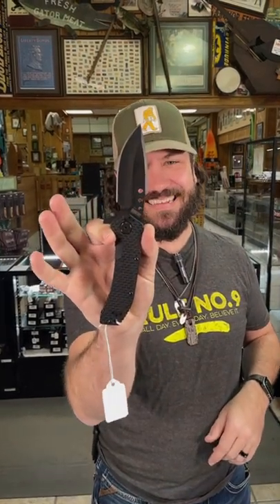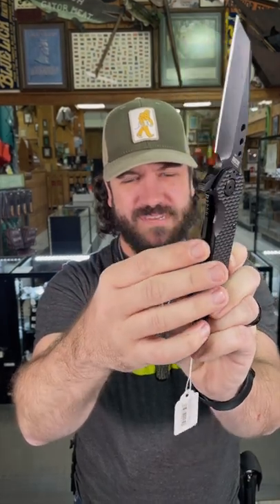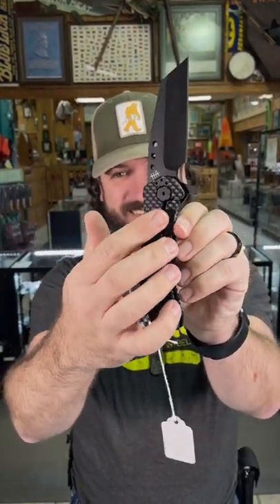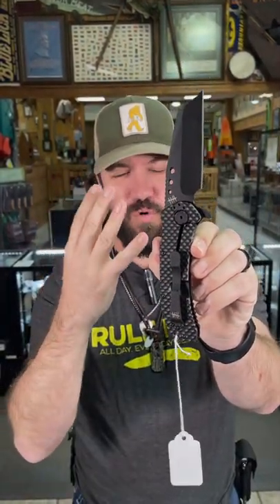HalfBreed Blades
"For its exceptional strength, durability and edge holding capabilities; premium grade CPM S30V has been used for the blade. The contours of the MILSPEC blade have been expertly ground resulting in a profile that is equally up to task performing hard cutting chores to more intricate duties.

All MILSPEC comes pre-set with a firm action, this can be adjusted for speed via the Torx head pivot point. The polished frame lock and mechanics are positive and crisp when opening and relocating home.

A 3D textured frame and G10 scale facilitate a sure grip in the hand and pocket. Handling is aided by non-slip jimping at key points both front and back. The handle also features a stainless frame lock and spacers.

Included with the MILSPEC is the added convenience of a robust stainless steel pocket clip that can be located in 1 of 4, left or right hand, tip up or tip down positions to suit your personal carry needs.

All MILSPEC Folder Series knives are supplied with a removable stainless steel thumb stud set. The thumb stud can locate on any of the three bevelled holes in the blade for individual customization by the operator."